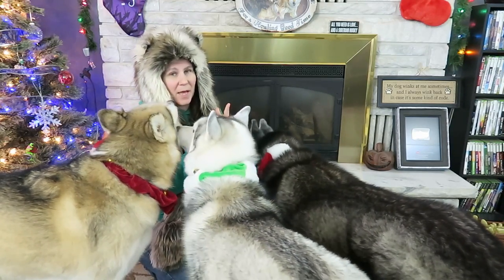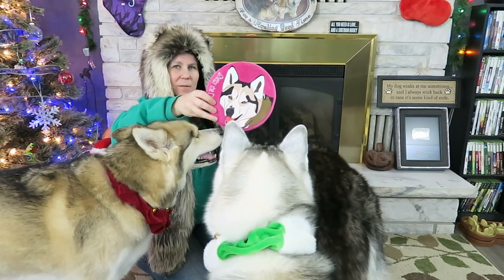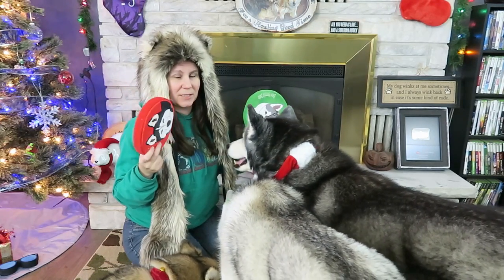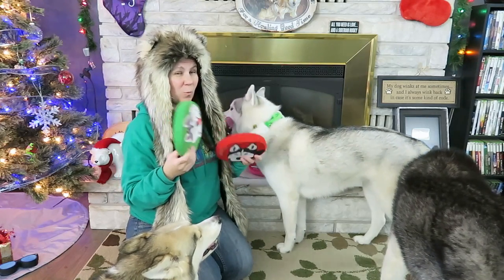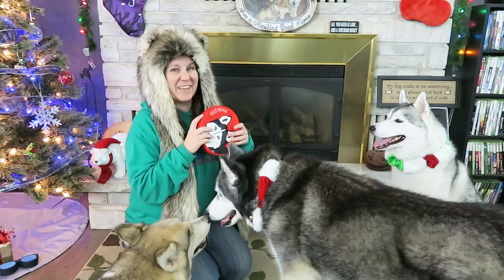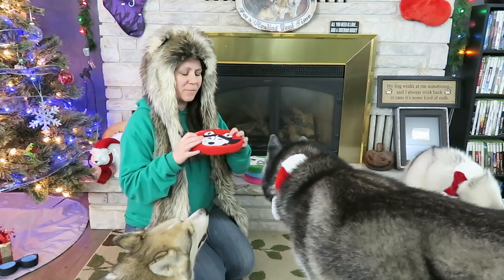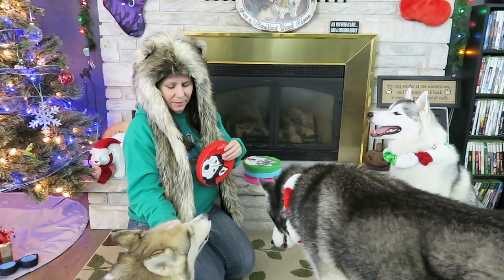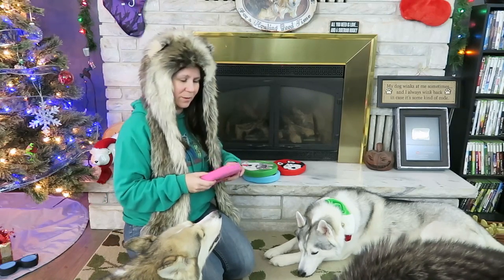HUSKY ON A DOG TOY | Day 3 of 12 Days of Giveaways 2016 🎄 with the Huskies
You can have your dog printed right onto the toy! They also have many other items you can customize and personalize! Today we are giving away a $50 Gift Certificate for Pridbites! Be sure to go and get entered and come back tomorrow for more 12DaysofGiveaways !